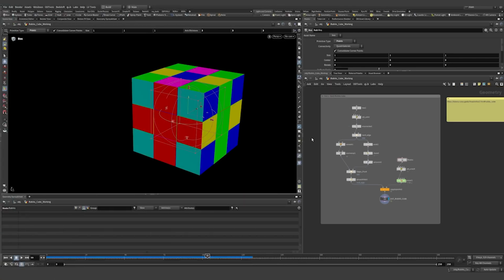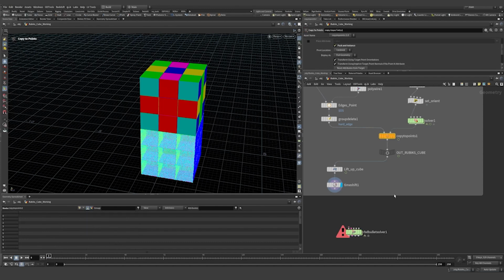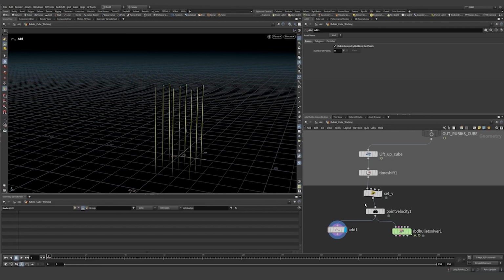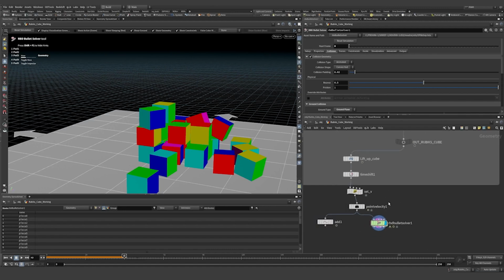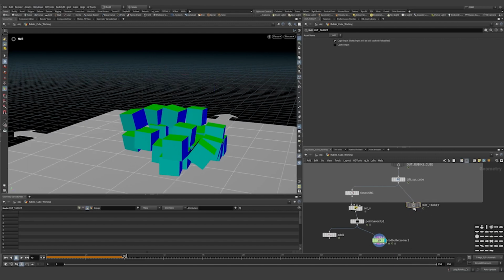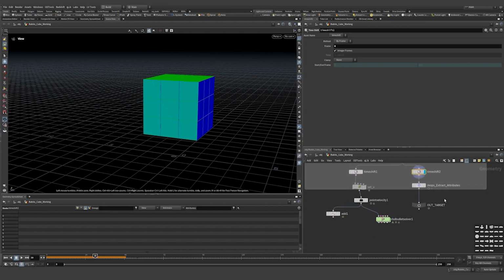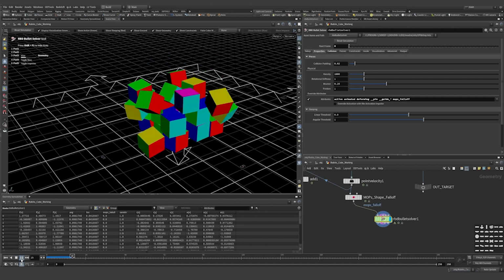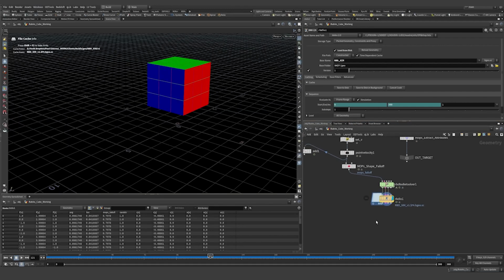[Houdini] Creating a Fluffy 3D Rubik's Cube w/ Paul Esteves | Part 2: Setting Up Rigid Body Sim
Ready to add a touch of fluff to your 3D skills?  Join host Paul Esteves as he guides you through the step-by-step process of bringing this playful project to life. In this first tutorial, we'll dive into the foundational elements of creating a fluffy, low-poly Rubik's Cube. Discover essential techniques, tips, and tricks to build a solid base for your animation in SideFX Houdini. Part 2 focuses on setting up the rigid body simulation.

🎨 Apps used: Houdini